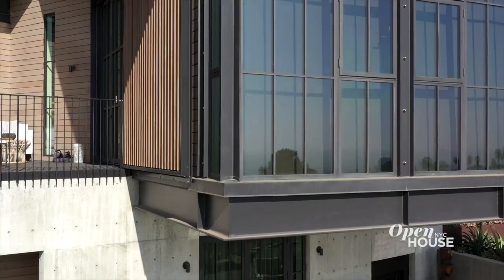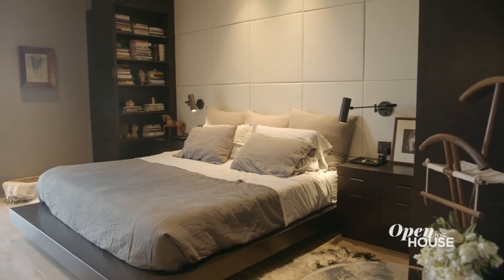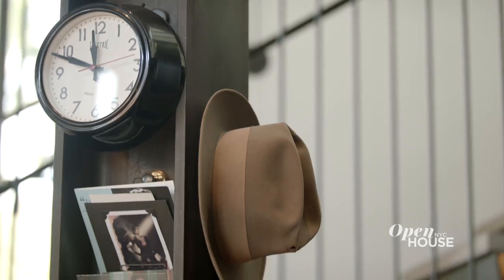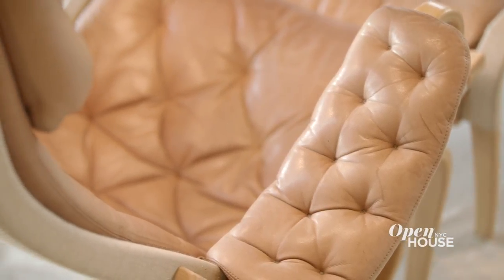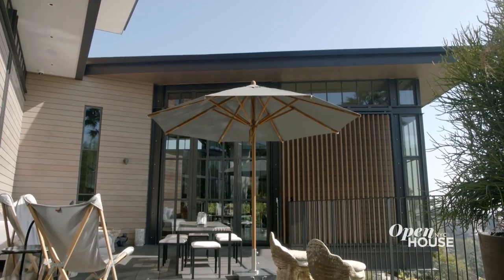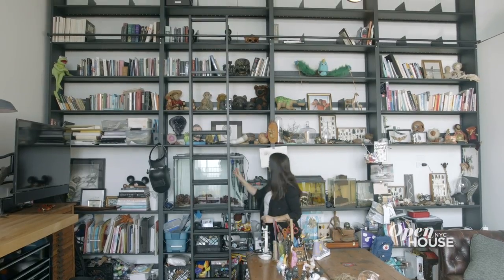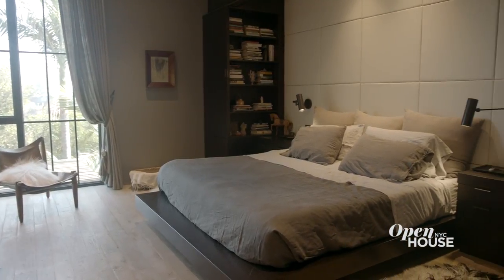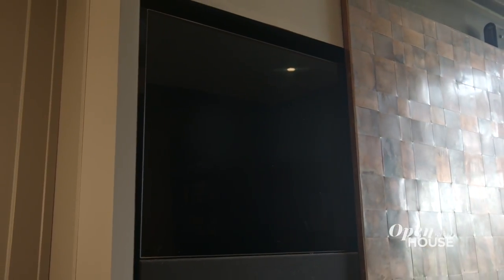Architect Kristen Becker’s Modern Castle In Hollywood Hills | Open House TV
We’re in with architect Kristen Becker in this bespoke home in the Hollywood Hills. Becker draws inspiration from both medieval castles and industrial architecture in its dramatic, yet welcoming interiors. The result is a highly considered, curated home that represents a modern castle in Hollywood Hills.